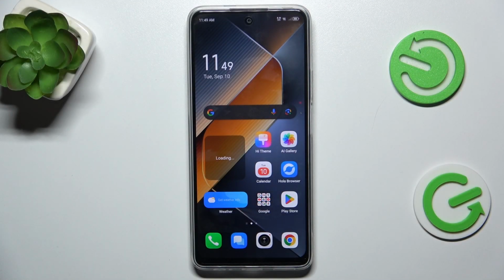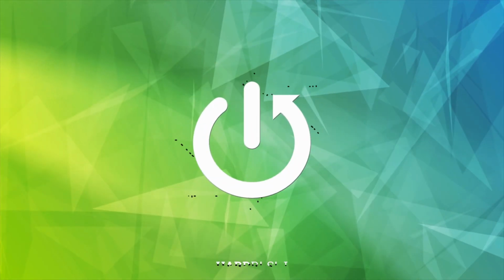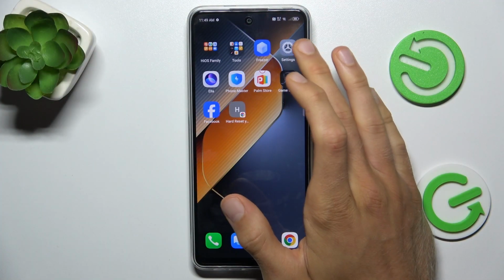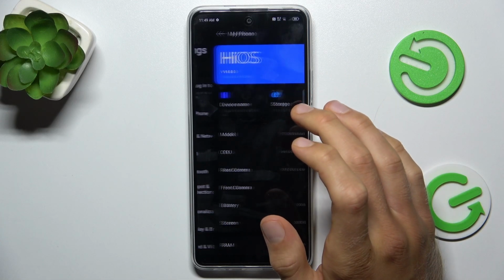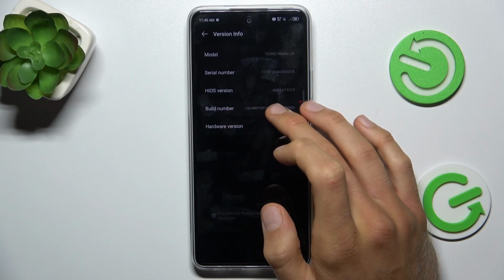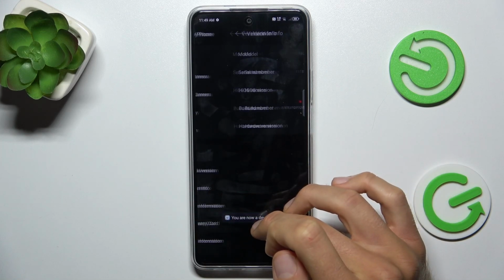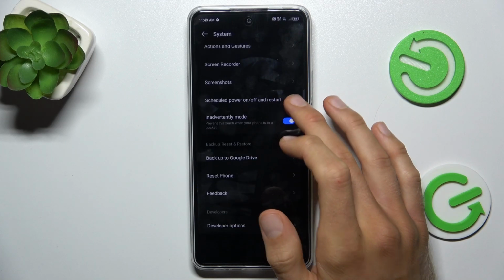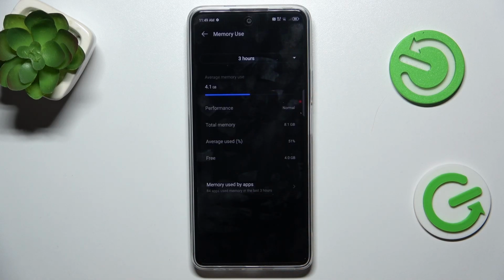How to See Available RAM on TECNO Pova 6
Checking the available RAM on your TECNO Pova 6 helps you monitor how much memory is being used and how much is free. This information is useful for managing your device's performance, ensuring that you have enough memory for running apps smoothly, and diagnosing potential slowdowns. By keeping track of your RAM usage, you can optimize your device's efficiency and ensure that it operates effectively.

How to Check Available RAM on TECNO Pova 6?
How to View Free RAM on TECNO Pova 6?
How to Monitor RAM Usage on TECNO Pova 6?